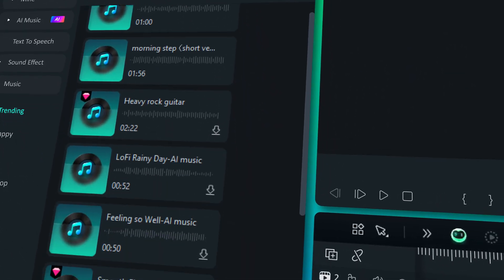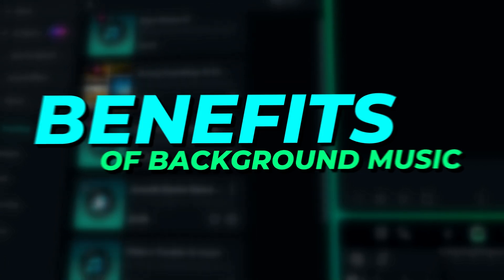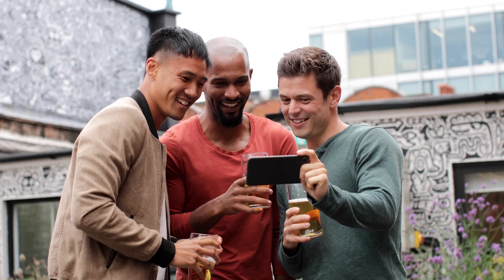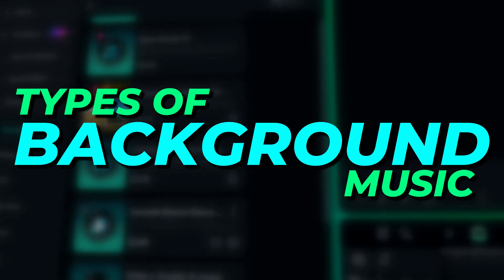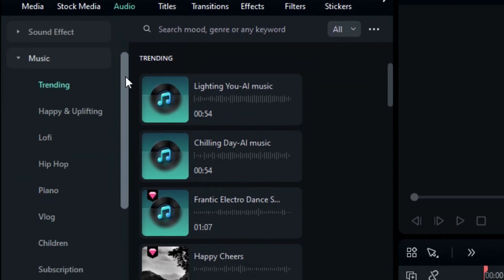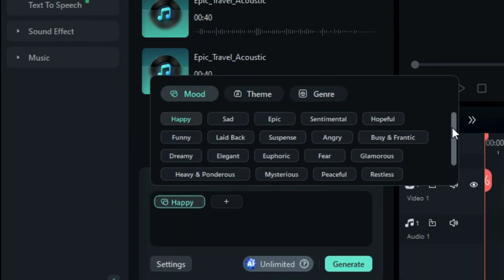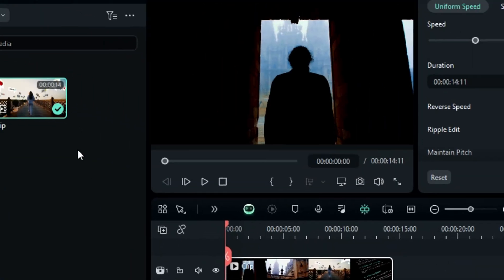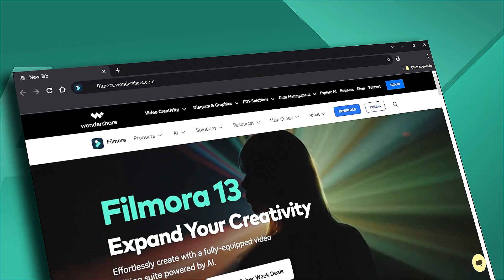How to Enhance Video Quality | Background Music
+Compound Clip
+And more...